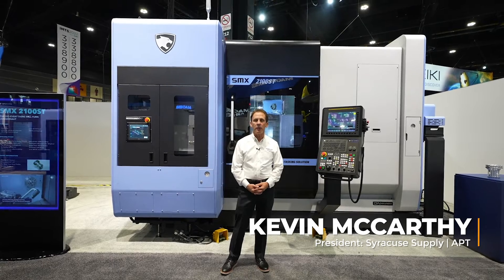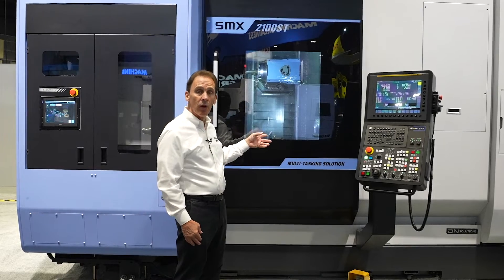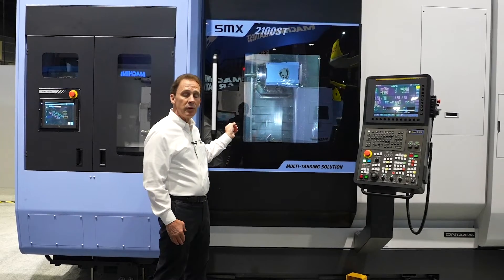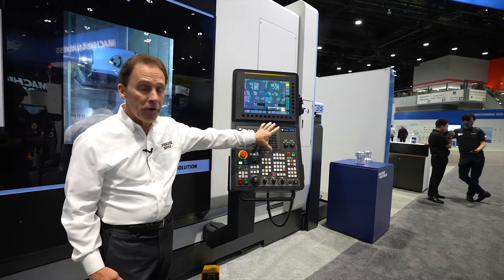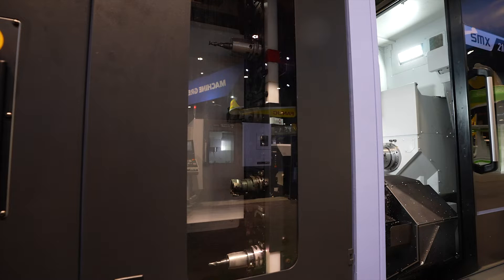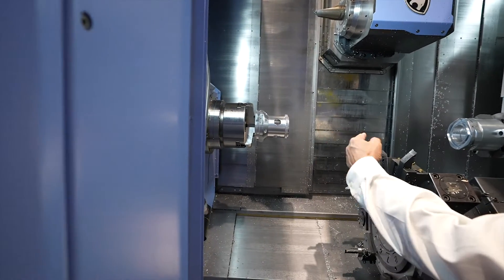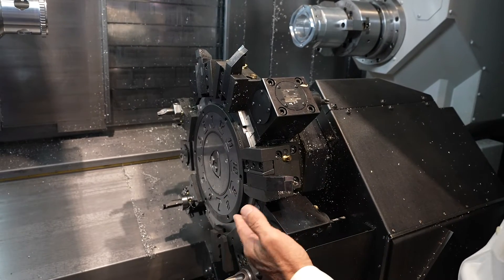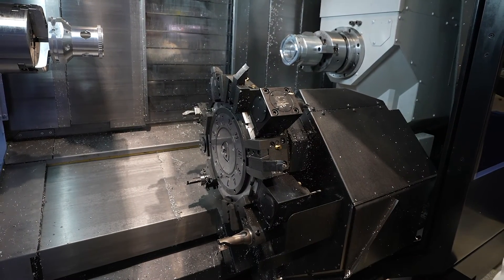DN Solutions SMX 2100ST (Formerly Doosan)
SMX 2100ST multi-task milling/turning centers are designed for heavy and interrupted cutting, long term high accuracy and superior surface finishes. High speed tool change and turret indexing combined with fast rapid traverse rates minimize non-cutting time. C-axis contouring, Y-axis off-center and B-axis any-angle milling/drilling allow for single set-up completion of highly complex work pieces. Same-size integral motors on both left and right spindles provide improved performance and flexibility. Multi-tasking capabilities increase productivity and provide for just-in-time production requirements by reducing lead time, changeover time, set-up time, and time between operations.

Swing: 23.62" / 599.95 mm
Machining Length: 40.9" / 1,038.9 mm
Bar Capacity: 2.625" / 66.675 mm
Power: 30 hp / 22.4 kW
Max RPM: 5,000 RPM
Turning Dia: 23.62" / 599.95 mm
Control: CNC (Fanuc 31iB5)